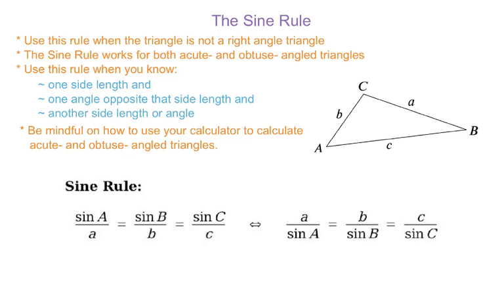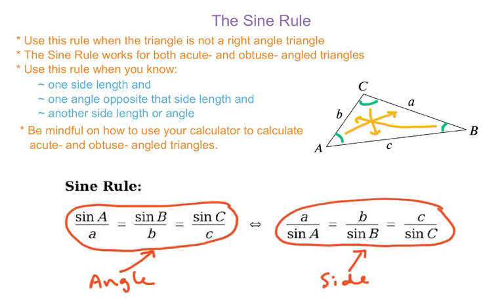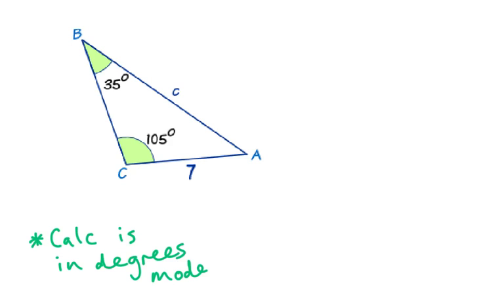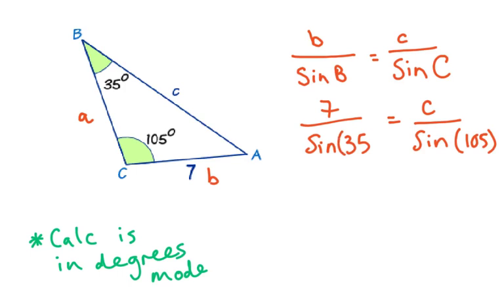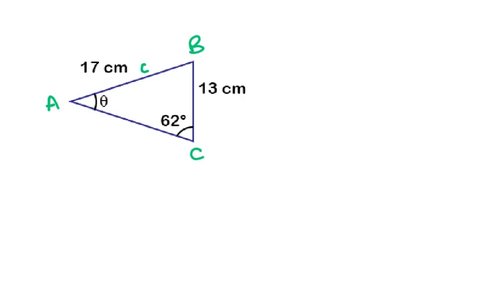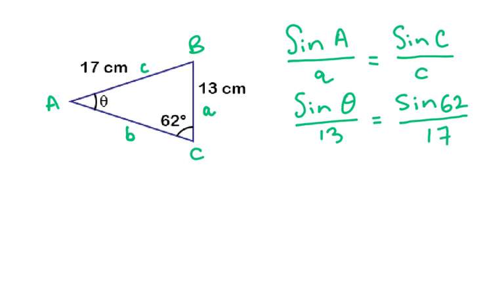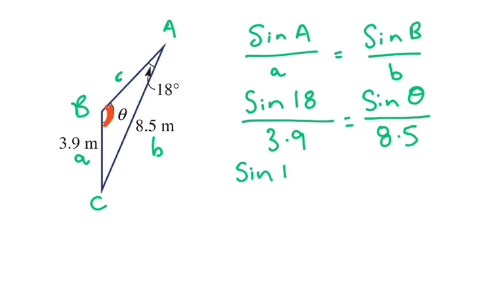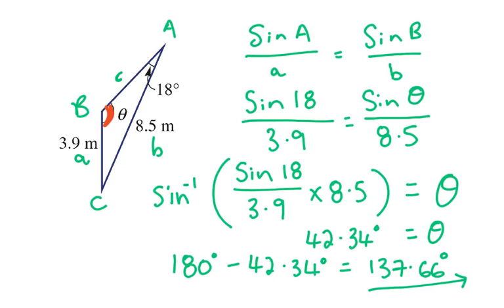The Sine Rule